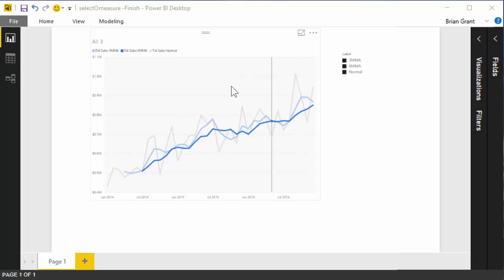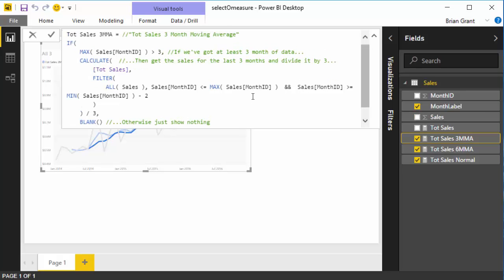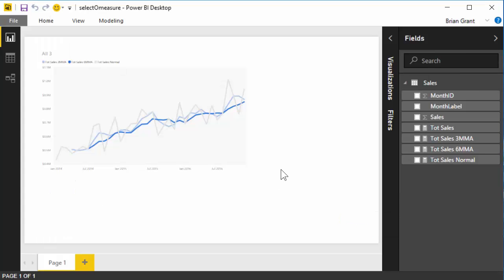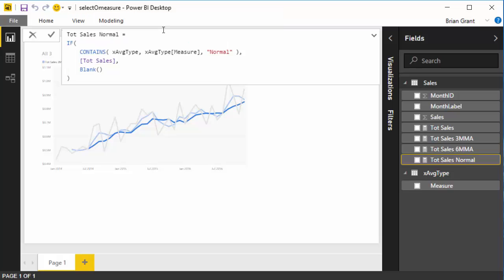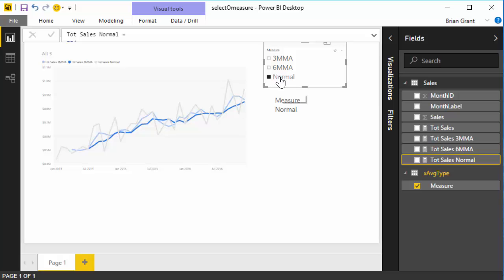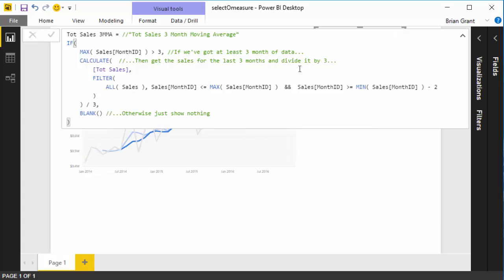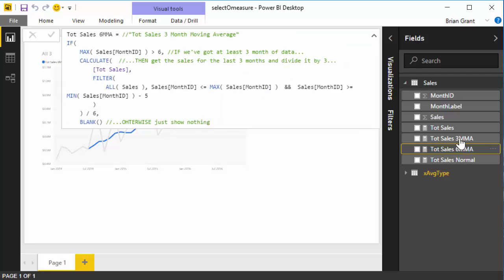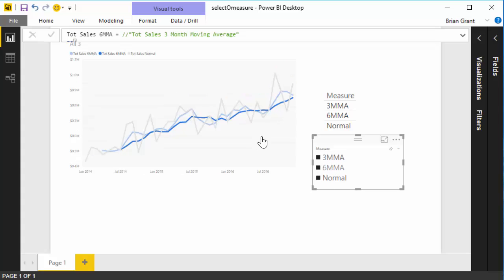Turn measures on and off in a chart with DAX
We're gonna sit down and have a drink with the CONTAINS() function today to learn how they can let us have charts where measures get added or removed with the click of a mouse.

Want users to select regular, 3 month moving average, or 6 month moving averages? This is your video.